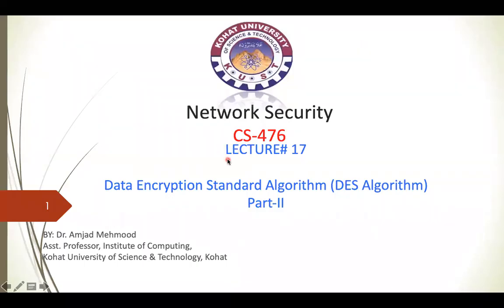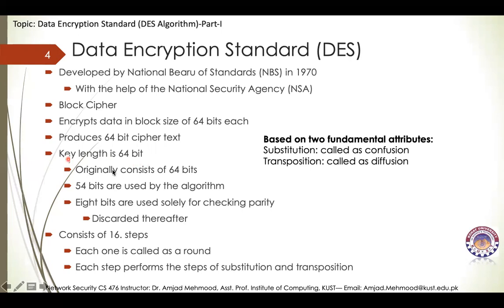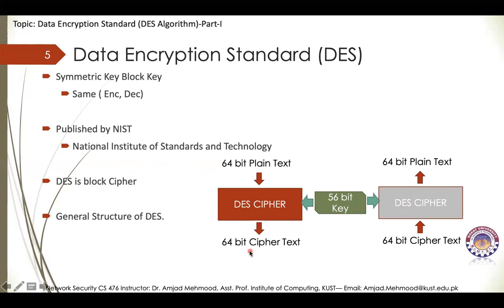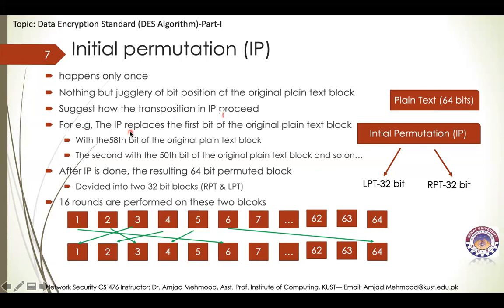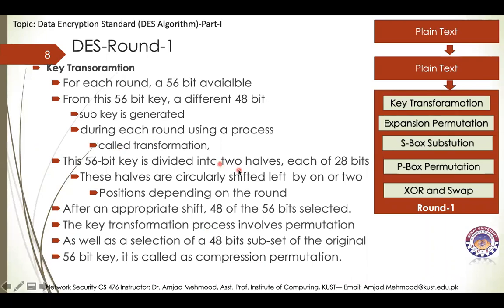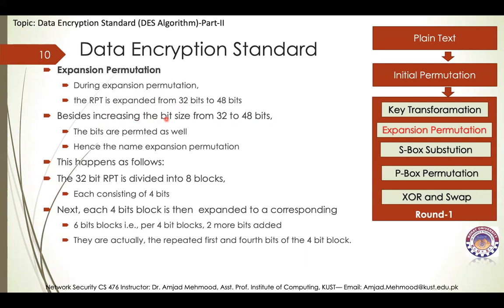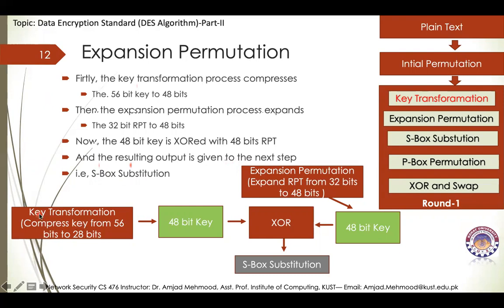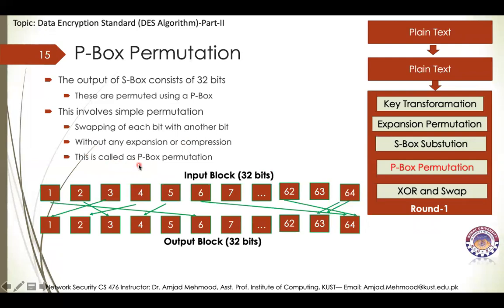FACULTY047 CS476 KUST2020 L17 V1 Data Encryption Standard Algorithm DES Algorithm-Part II